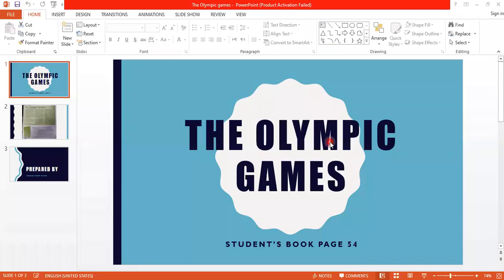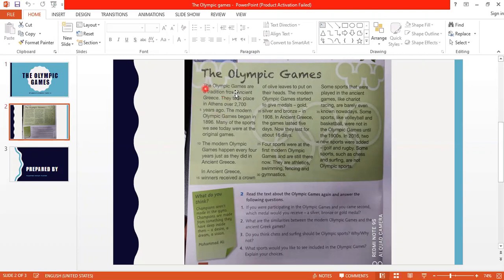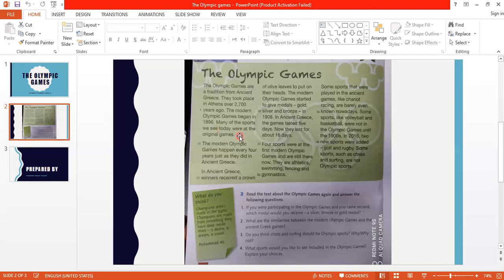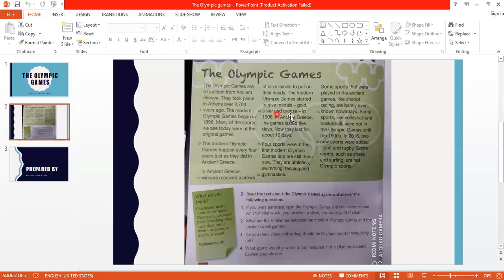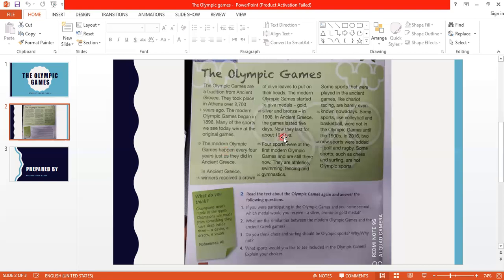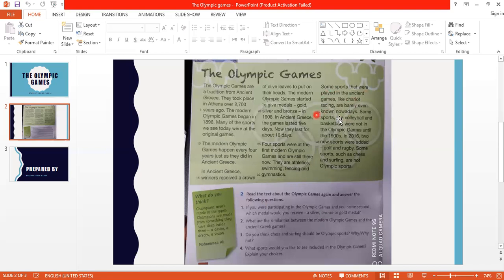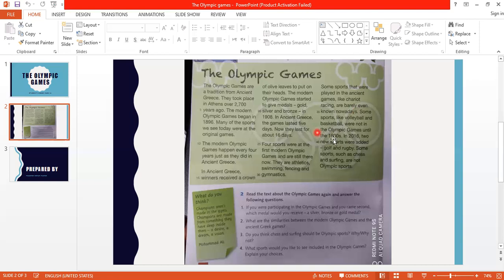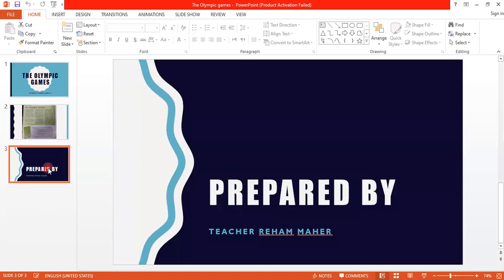the Olympic games الصف الثامن الفصل الثاني module 5